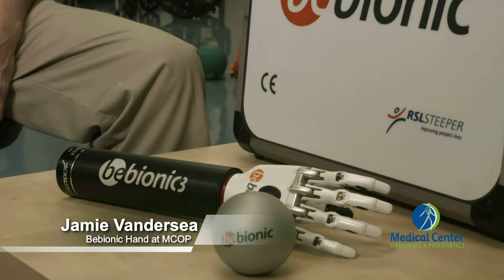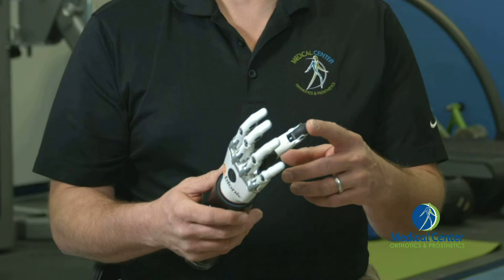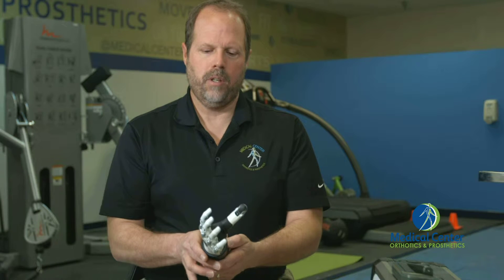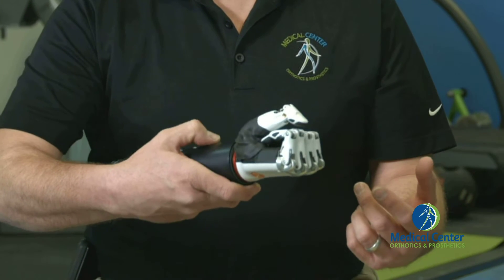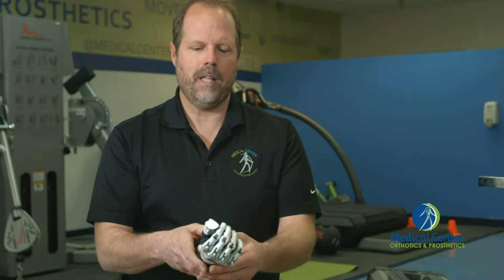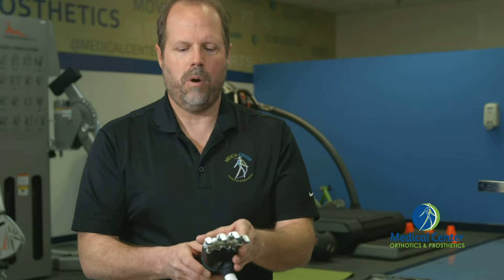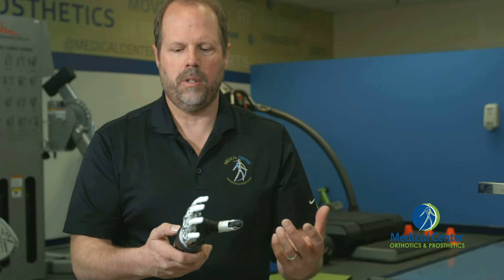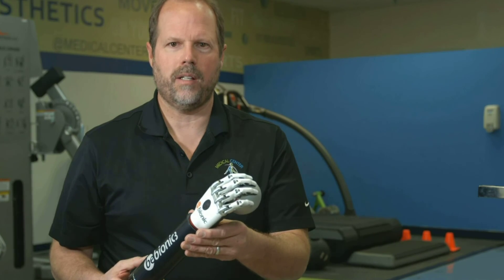MCOP Bebionic Hand with Jamie Vandersea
Jamie Vandersea talks about the Bebionic Hand, it's programmable features and that it's a small hand profile.

Medical Center Orthotics and Prosthetics